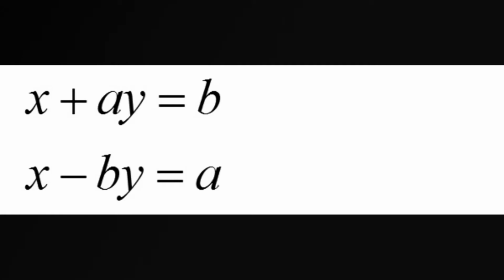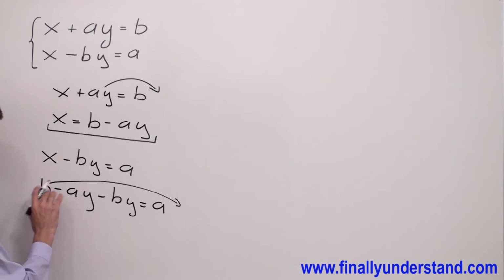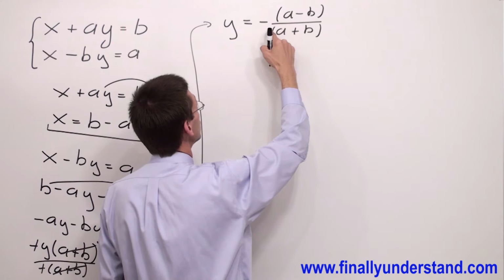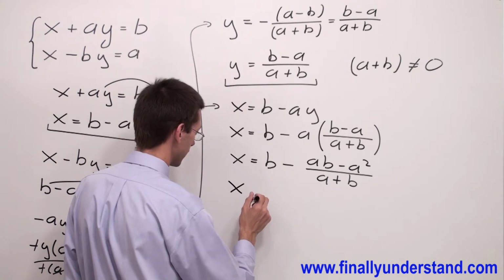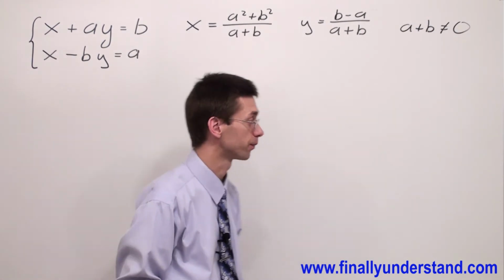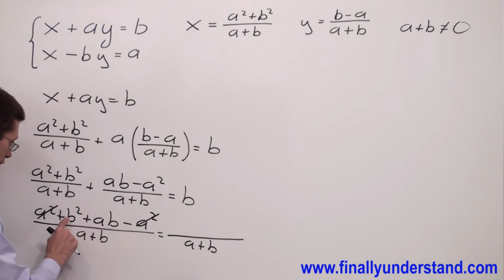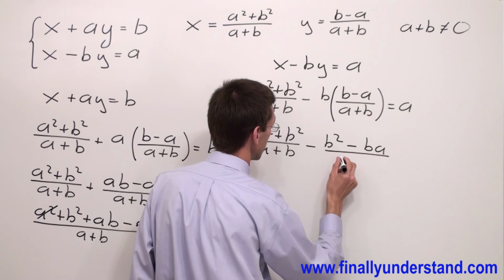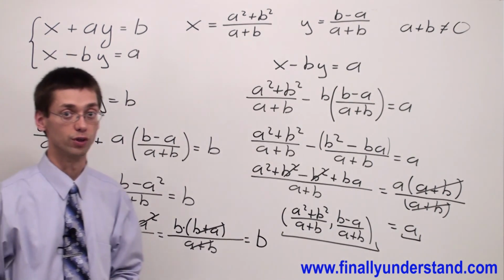Struggling with Systems? Substitution Method Made Easy! 20